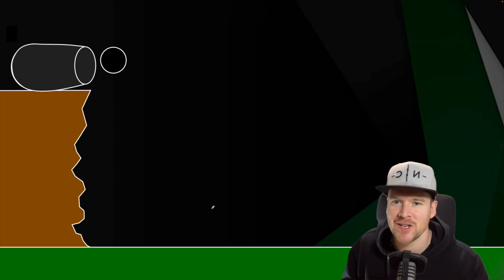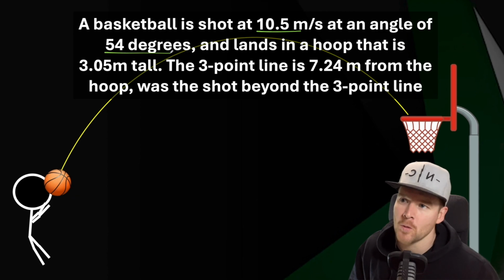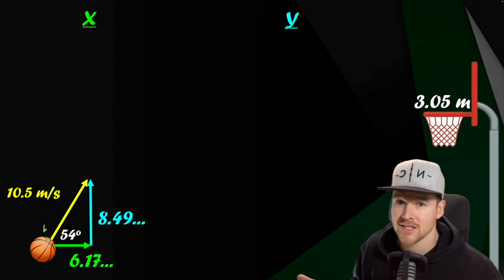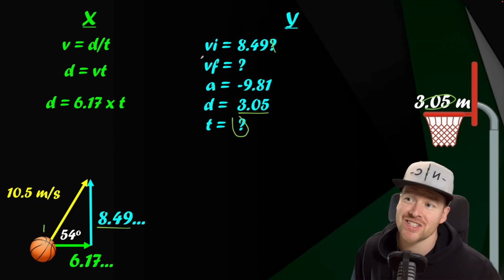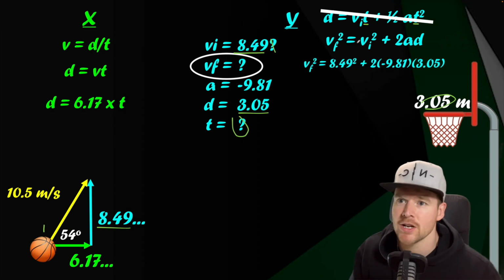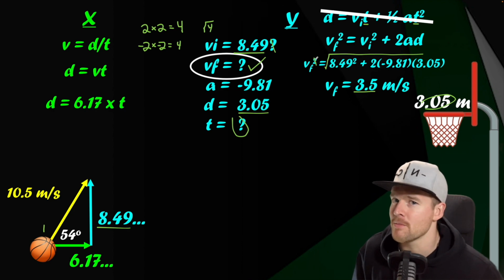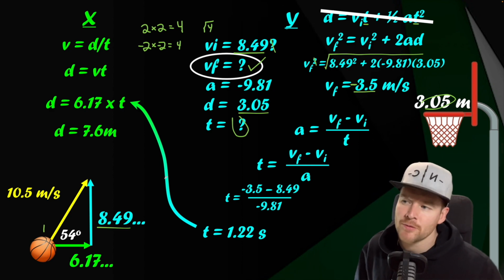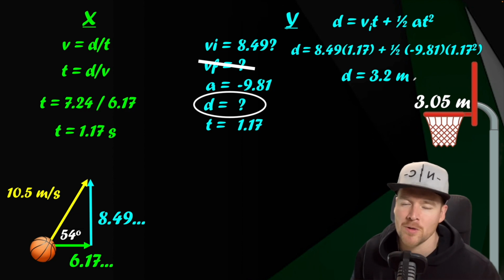Angled Projectiles Physics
This video covers how to solve physics questions where an object is launched at an angle. This method allows you to solve for variables in the x (horizontal) or y (vertical direction), and this example is on determining if a shot in basketball was within or beyond the 3 point line. Hope you find it useful!